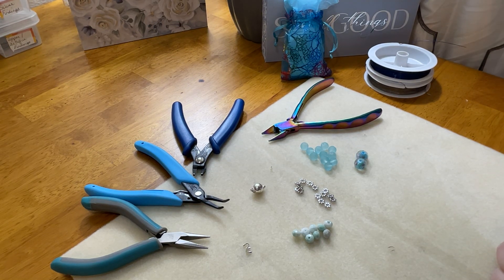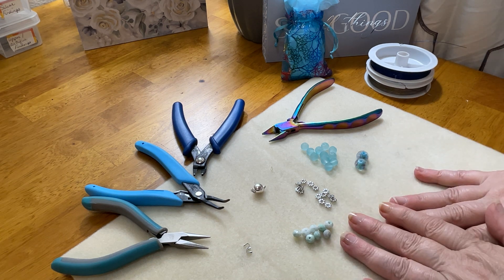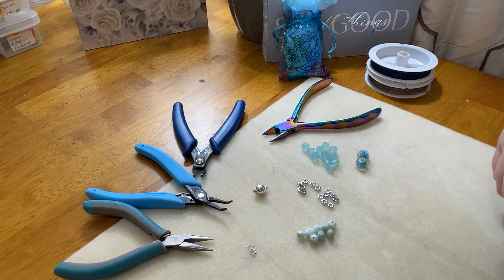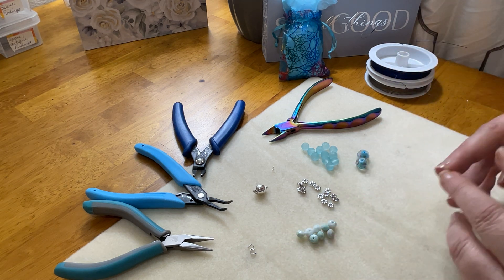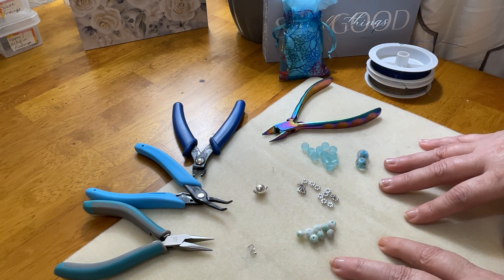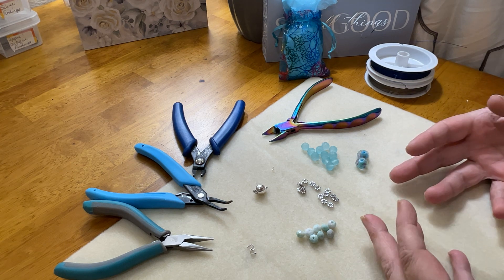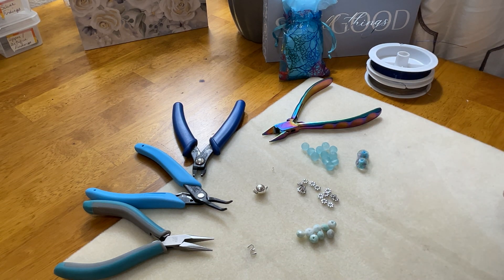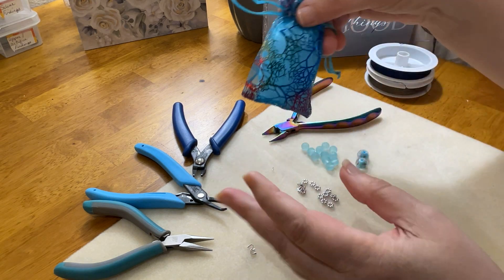How to Make the Blue Skies Bracelet I Design Inspiration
In this video tutorial, I give some design inspiration on making the Blue Skies Bracelet. I hope you enjoy and are inspired!

To sign up for my newsletters, visit the home page of my store and enter your email. Be the first to know early release notifications, special sale events, limited edition releases, new arrivals and special announcements.